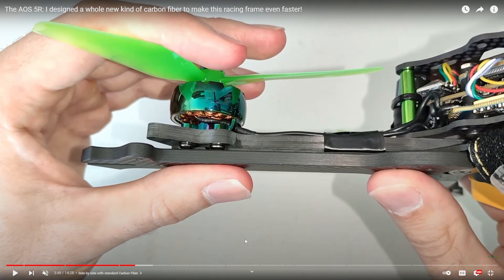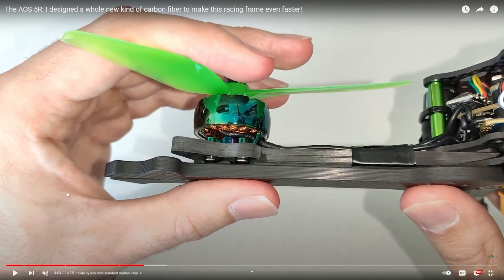Chris Rosser invented a new carbon fiber for quadcopter arms